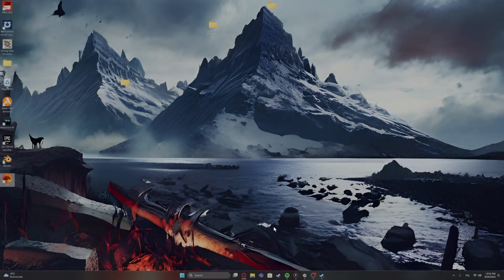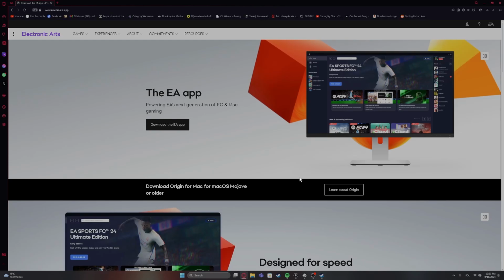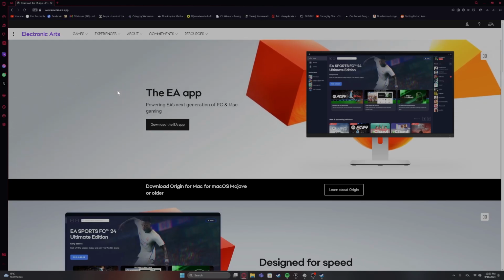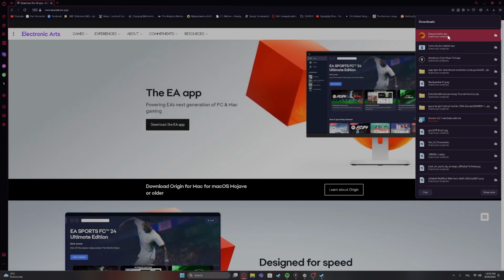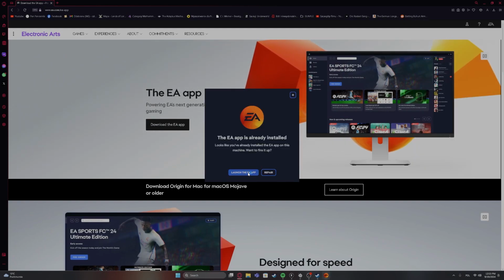FIX EA APP Not Launching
In this video, we’ll show you how to fix the EA App not launching issue. If your EA App won’t open, freezes, or gets stuck on loading, we’ve got simple solutions to get it back up and running. Whether it’s clearing the app cache, updating the app, or checking for software conflicts, this guide covers all the essential steps to fix your EA App and get you back to gaming.

How to fix EA App not launching?
Why won’t my EA App open on PC?
How do I fix EA App stuck on loading?
How to resolve EA App startup issues?